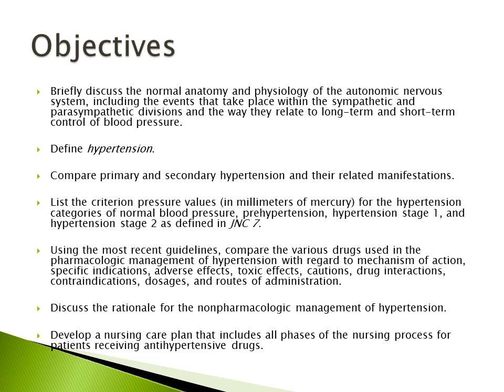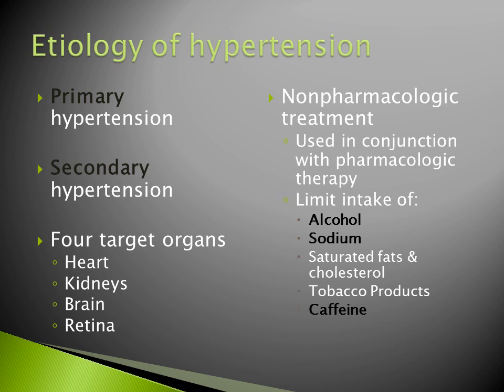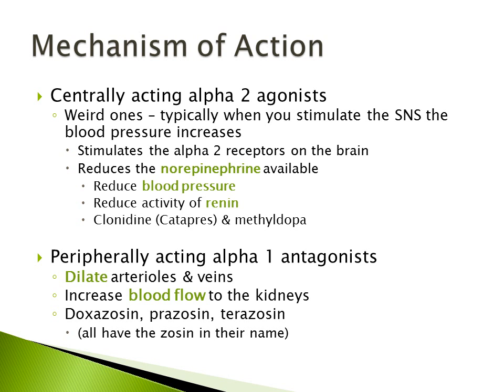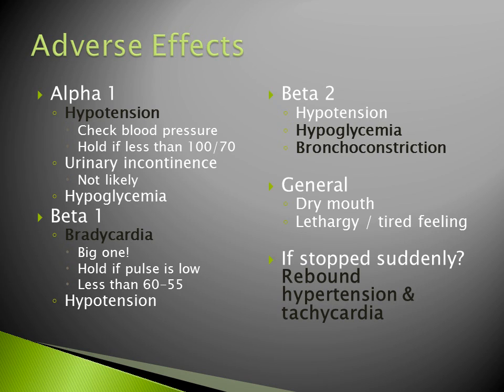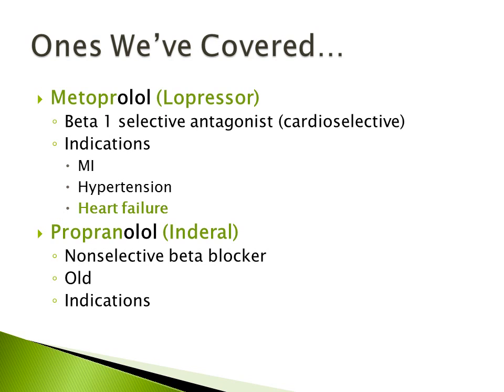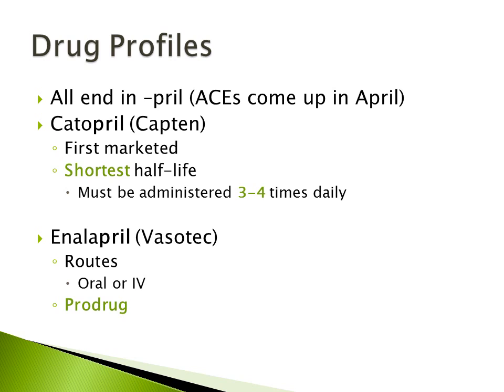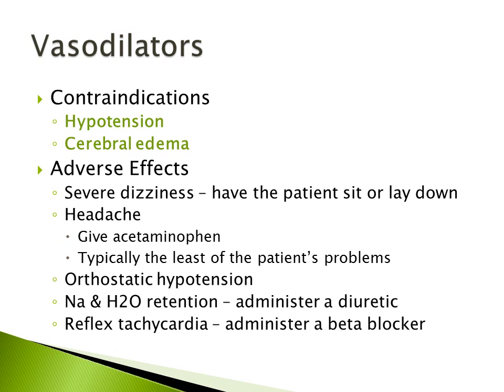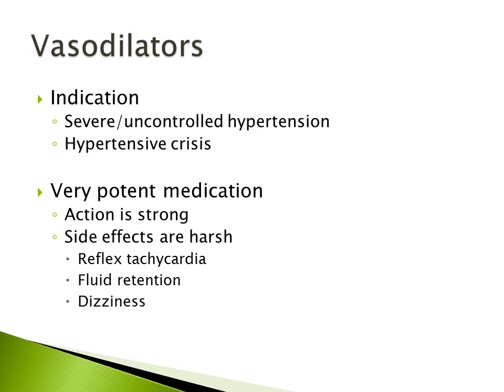Chapter 22 Antihypertension Drugs Audio Power Point